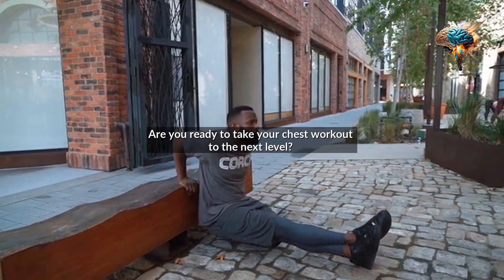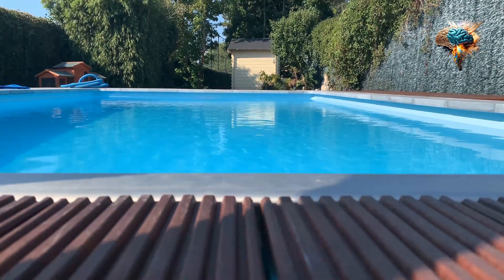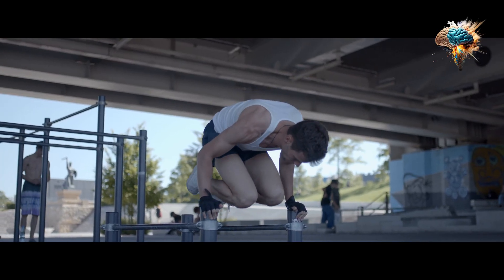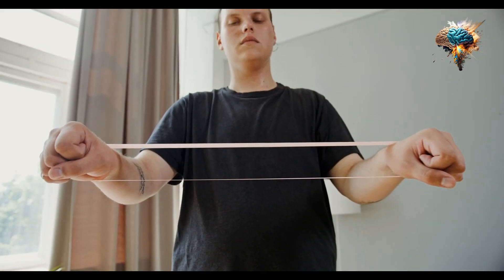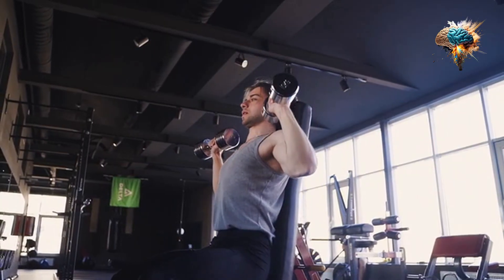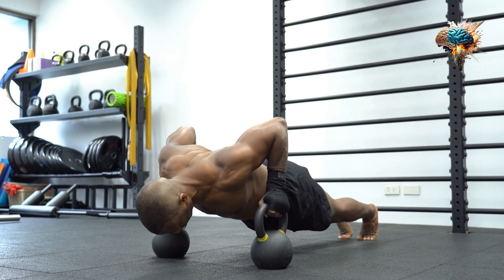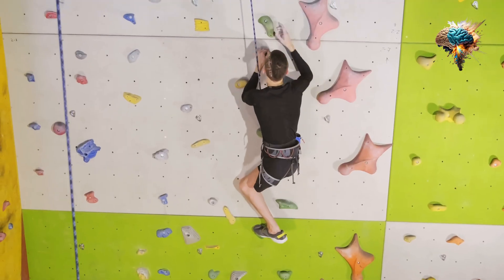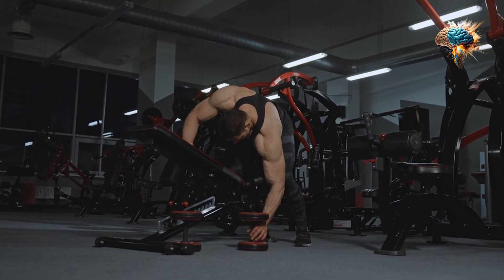Are you ready to take your chest workout to the next level?